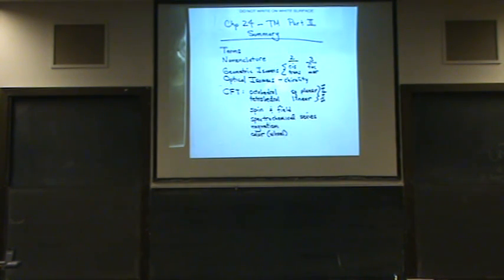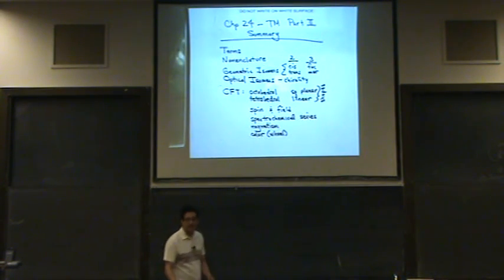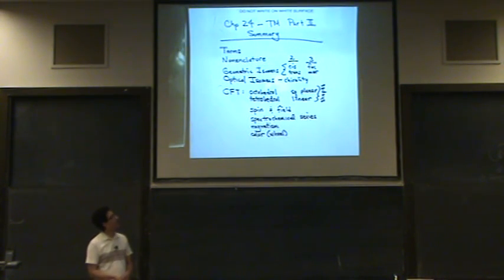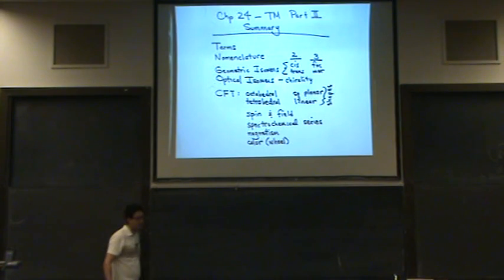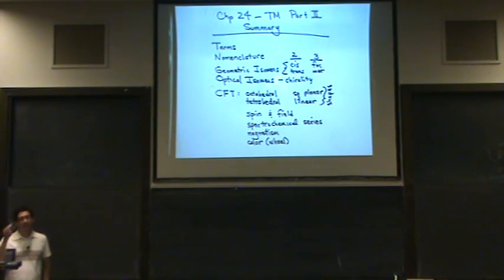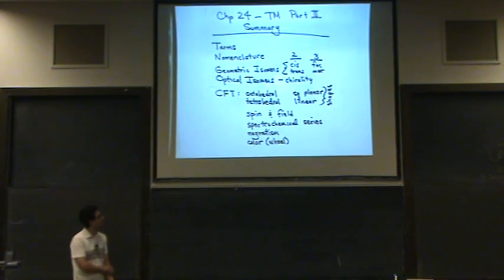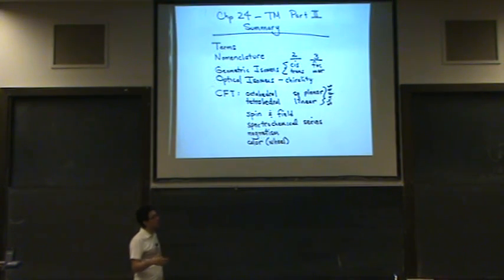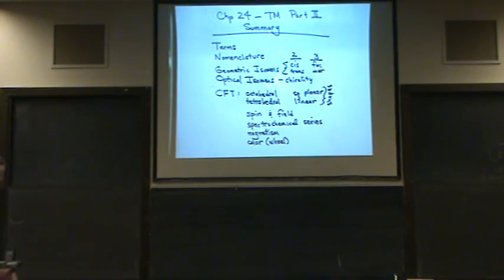TM Compound Summary.mpg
A summary of material discussed in the transition metal complexes and compounds unit.